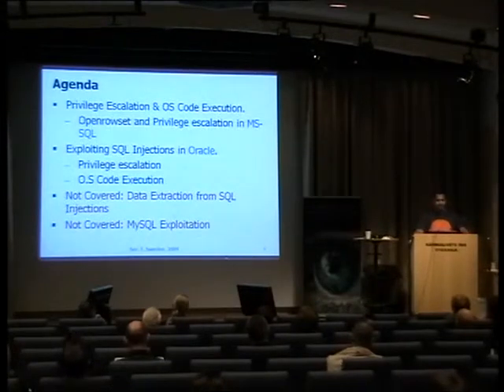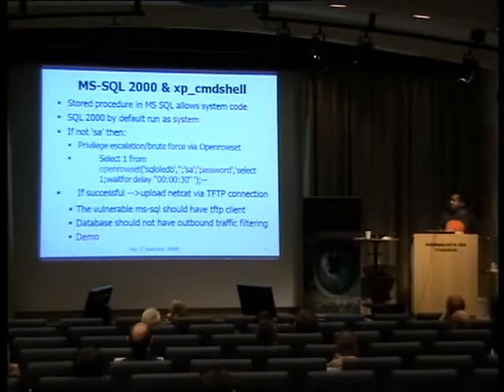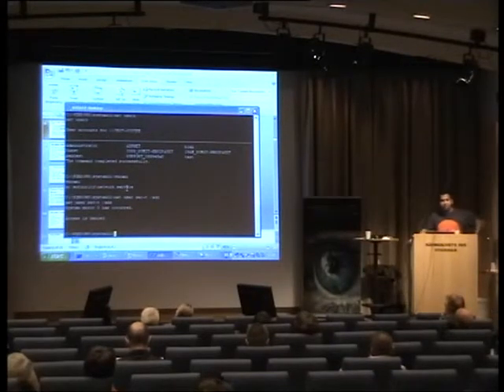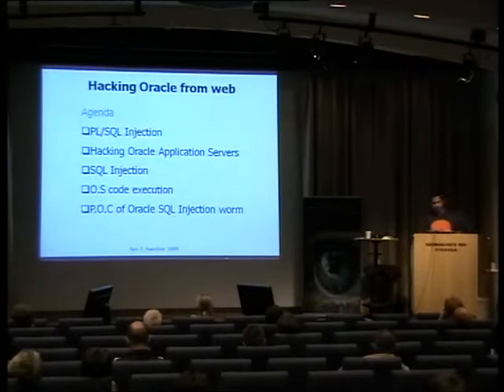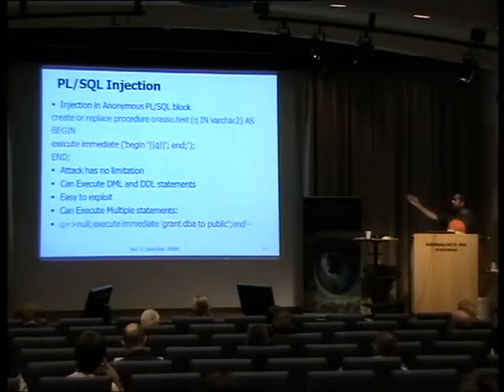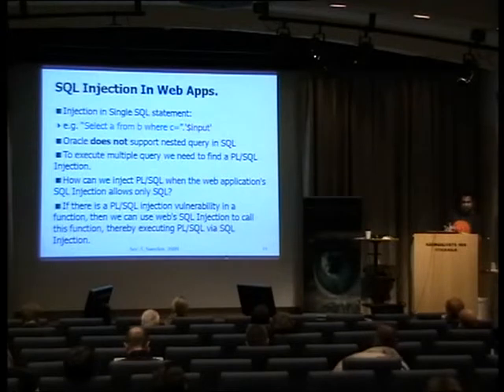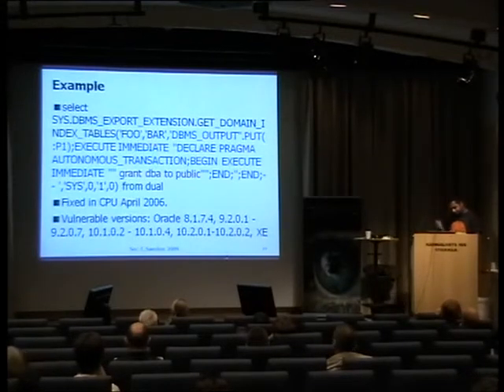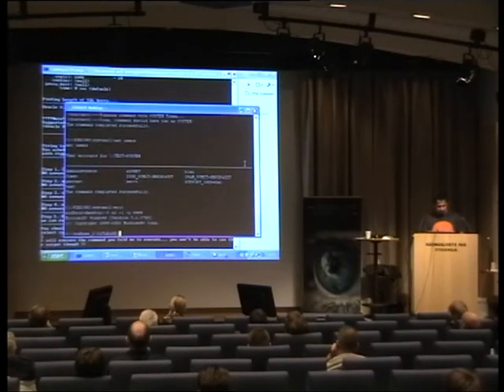SEC-T 2009 - More Advancements in SQL Injection Techniques - Sumit Siddharth